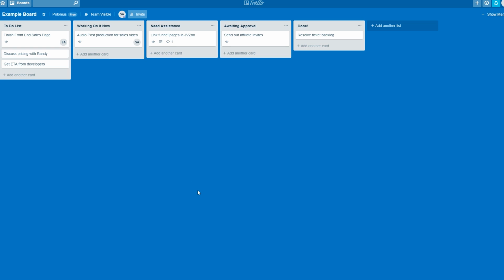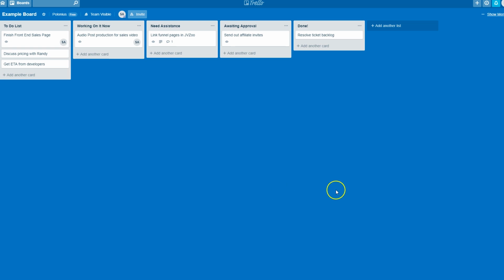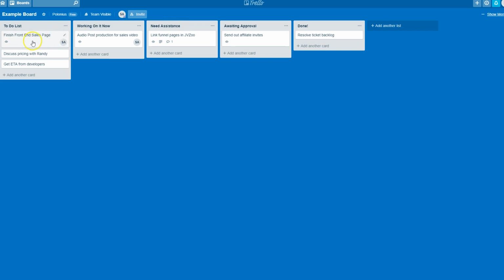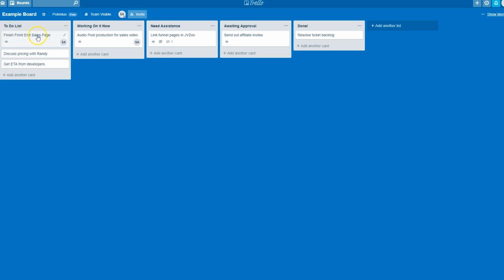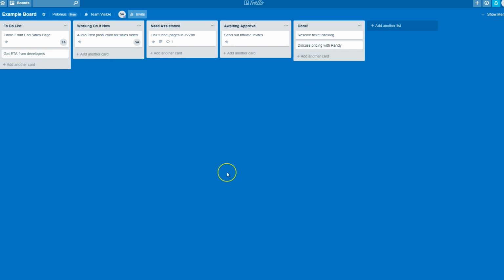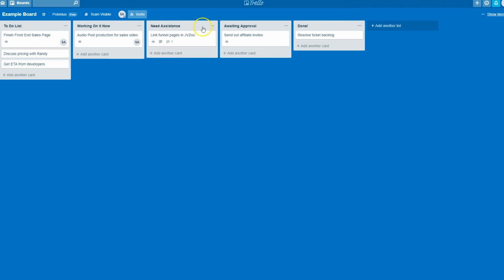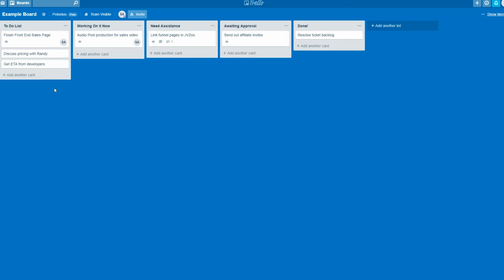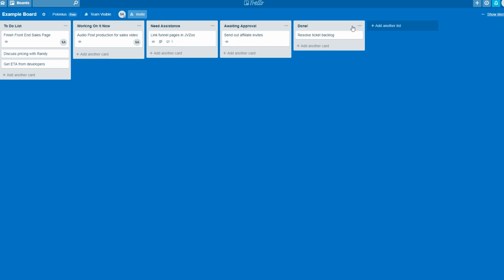Video 4 Managing Your Team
🚀 Cut Costs. Boost Productivity. Scale Your Business.

Struggling to keep up with daily operations? Hiring virtual staff can be a game-changer for your business! This step-by-step video course teaches you how to find, hire, and manage top-tier remote talent—whether for long-term roles or short-term projects. With practical strategies and expert insights, you’ll learn how to outsource effectively and streamline your team for maximum efficiency.

What You’ll Learn:
✅ Hiring Virtual Employees: Find and onboard long-term remote team members
✅ Outsourcing to Freelancers: Delegate tasks and projects with confidence
✅ Managing Virtual Teams: Keep productivity high and communication smooth
✅ Cost-Saving Strategies: Cut expenses while growing your business

💼 Whether you’re a solopreneur or a business owner, this course will help you build a reliable, high-performing remote workforce—without the headaches. Start scaling smarter today!

Bald and Bonkers Network LLC offers a great variety of content! Memberships are totally optional but are one of the many ways you can help support the company!